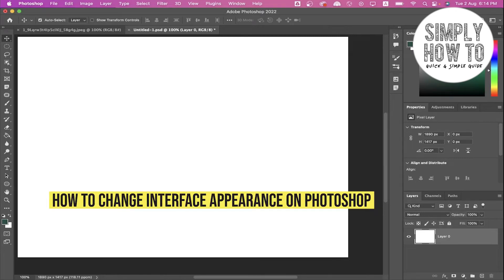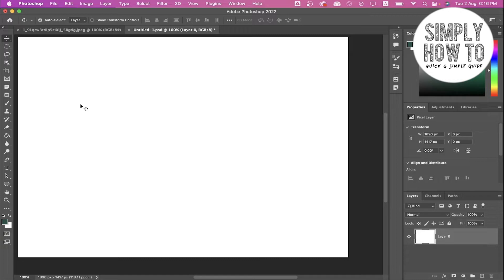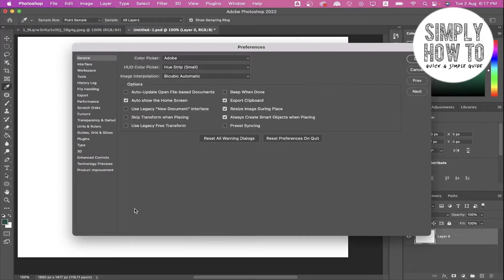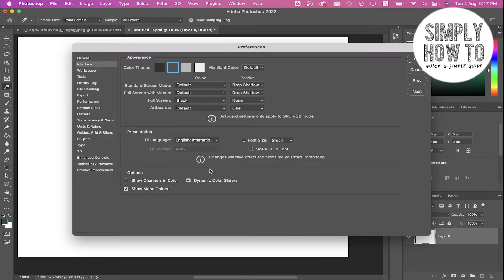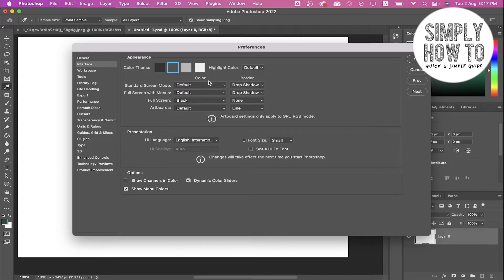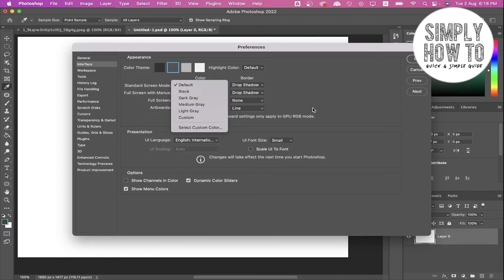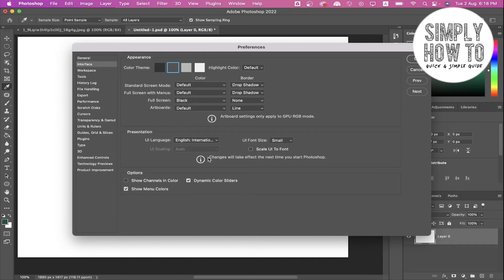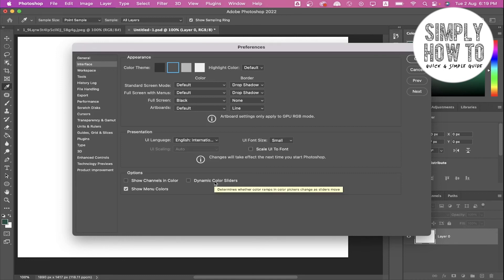How to Change the Interface Appearance on Photoshop